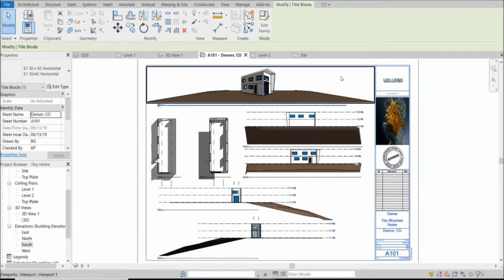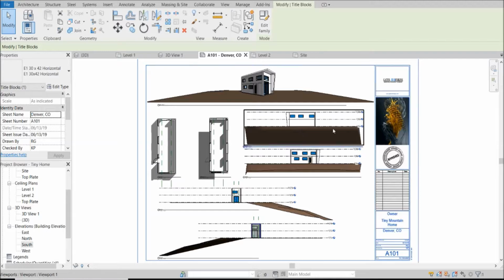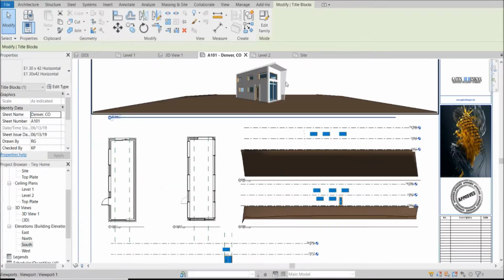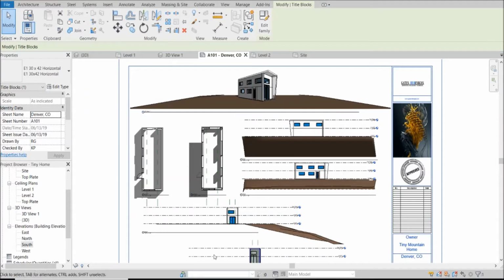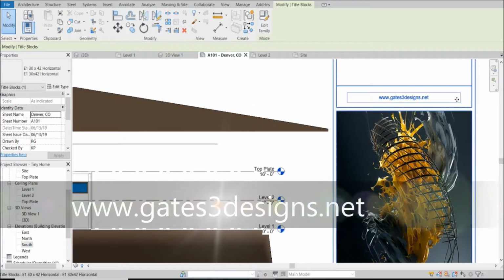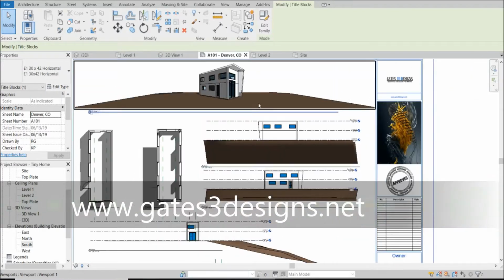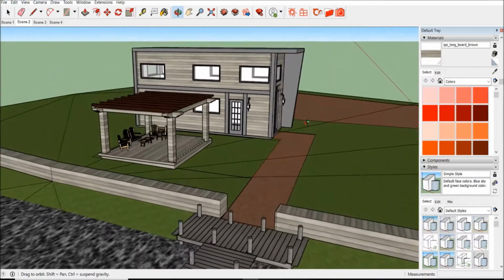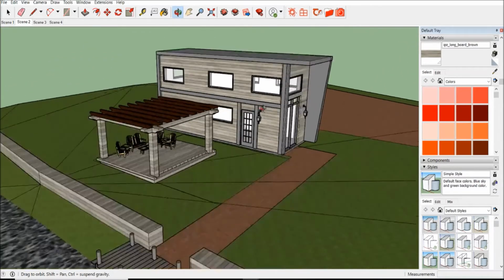SketchUp Pro 2019 To TwinMotion 2019 Animation #4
My name is Royce and I work as a Design Architect. This page was created to share my passion for architecture, specifically renderings. For in-depth tutorials on Thea Render, feel free to visit our course over and if you're interested in any of the SketchUp models created in the videos, feel free